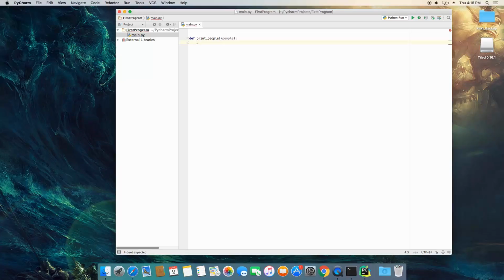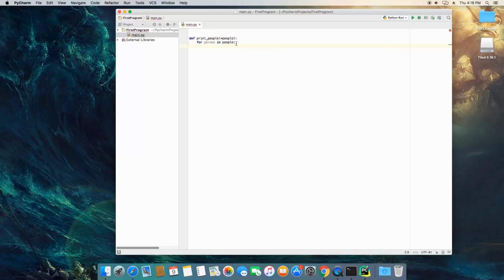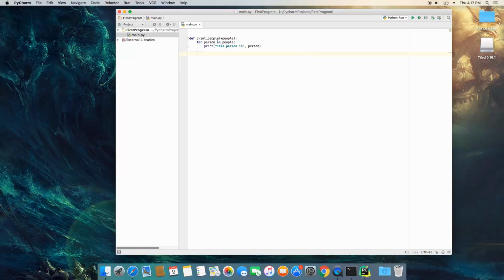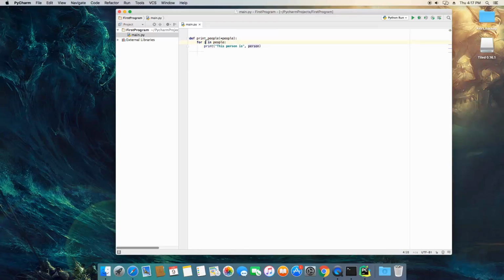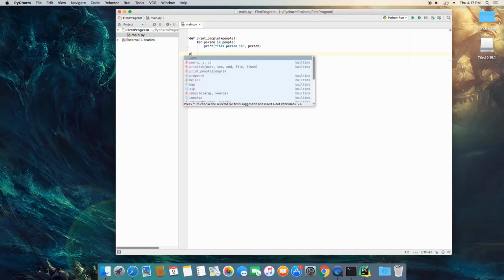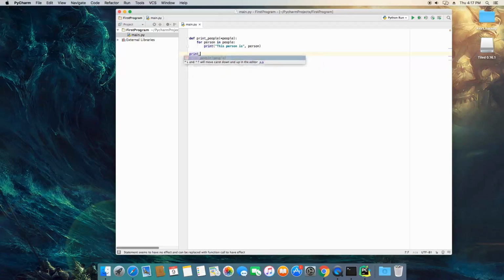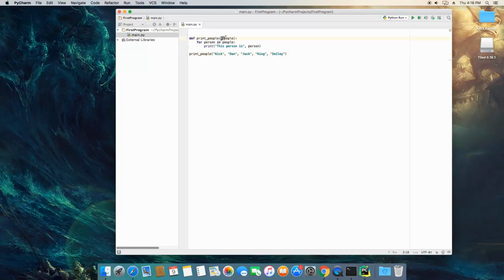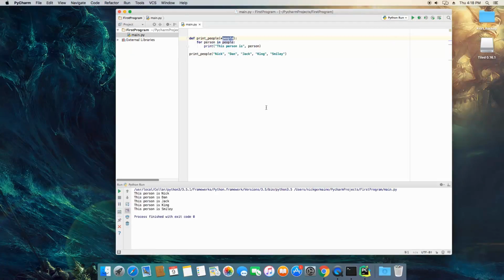How to Use an Infinite Number of Arguments in Python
Enroll directly on Udemy!

Let's take a look at infinite arguments in Python 3 and how to use them in your next project.